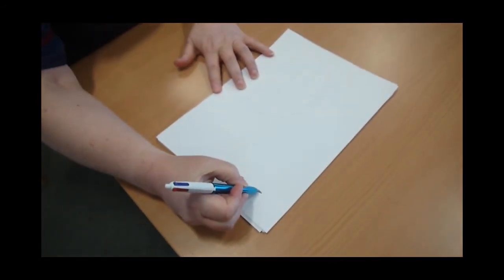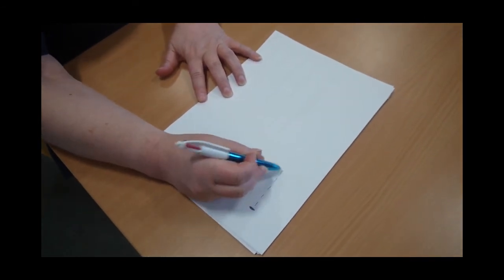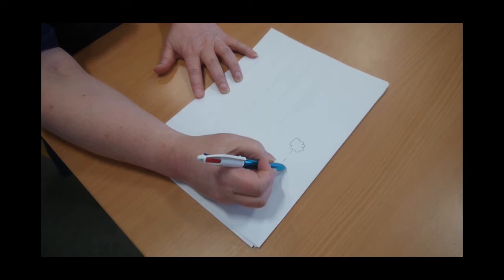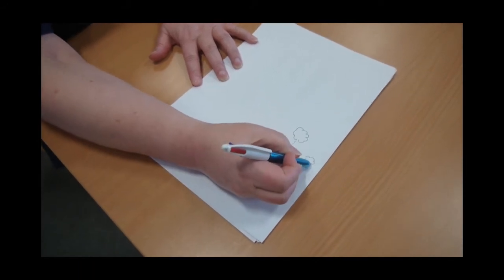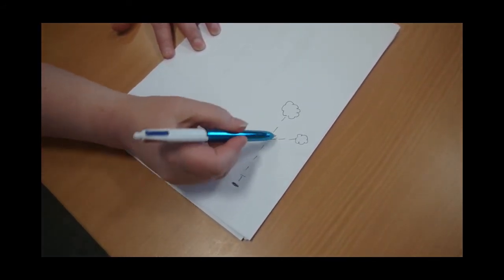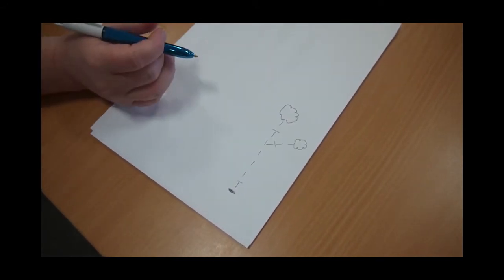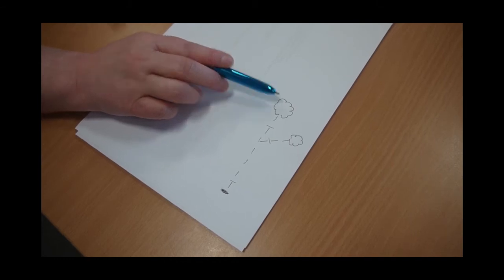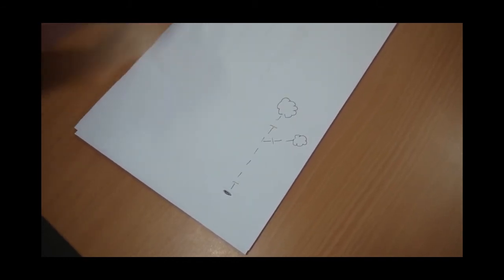An Introduction to Biologics for IBD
The PodDoc team give a brief introduction into biologics agents for Inflammatory Bowel Disease (IBD)